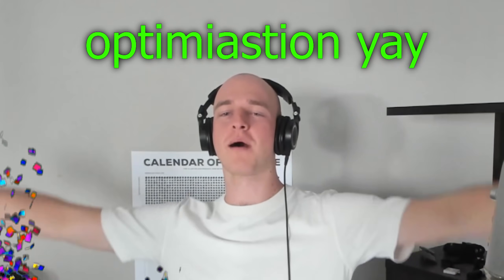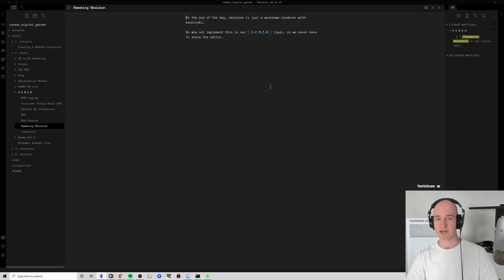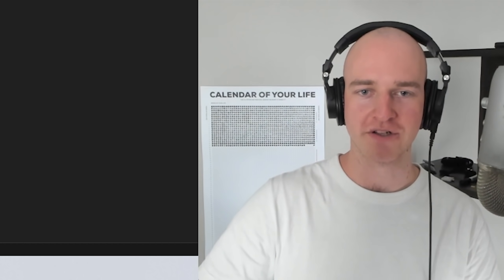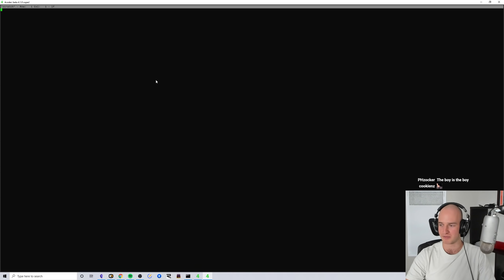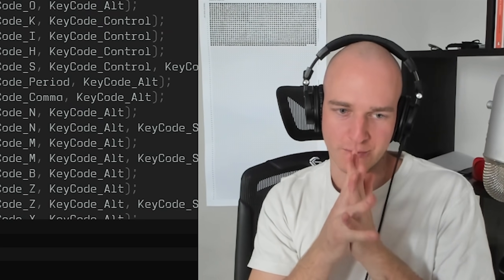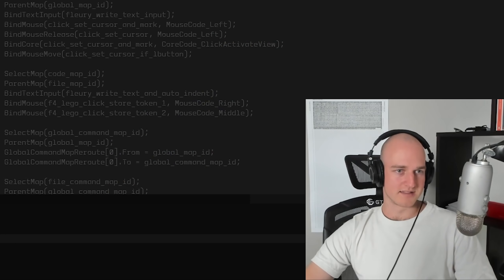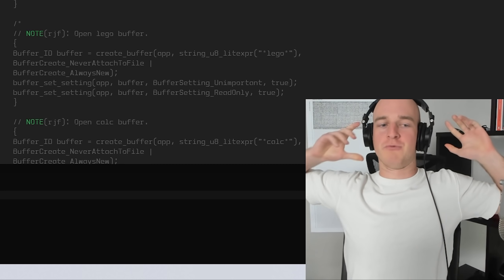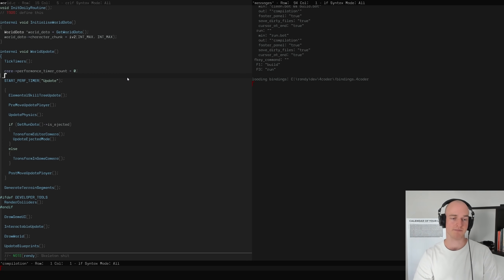I will create the fastest code editing environment on this planet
Don’t miss out on this unique opportunity available for anyone who subscribes until December 31st!

~ Song List
ES_Phoenix Rising - Edgar Hopp
Spring In My Step – Silent Partner
ES_Pineapple - Yomoti
ES_Amphibian - Lofive
ES_Reverie - LUCHS

You can find more information on Bokksu’s ‘Tickets to Japan’ Giveaway, including Terms & Conditions and alternative free entry methods